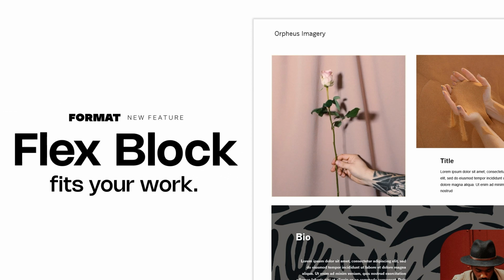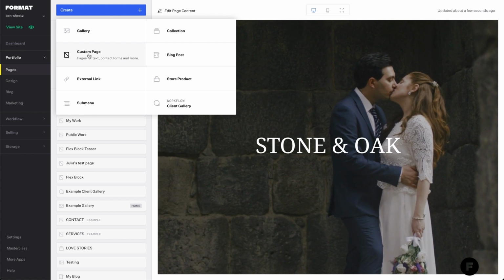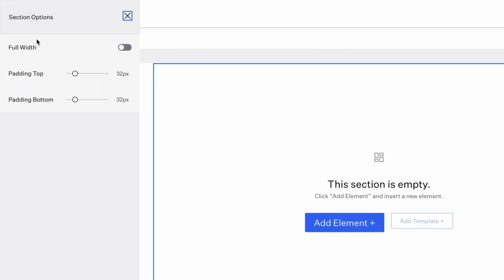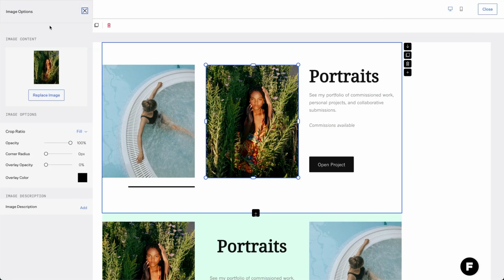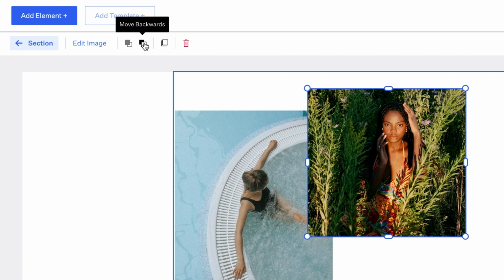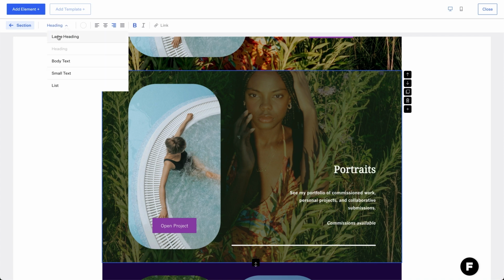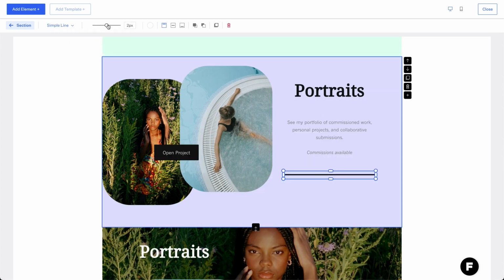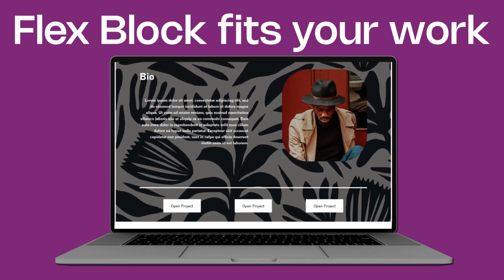Introducing Flex Block: Create Your Own Unique Page Layouts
The first tool in Format’s new era of design and customization, flex block lets you create fully customizable layouts on your custom pages—giving you ultimate creative control.

Using a flexible grid system, you can add, scale and style text, images, buttons, and lines with precision. Build from scratch or add flex block to any existing template and start customizing with drag-and-drop ease.

Set custom widths, padding, background colors, and layer elements to create striking, responsive designs that truly reflect your work.

Flex Block is made for creatives who want more power, freedom, and fluidity in their site design.